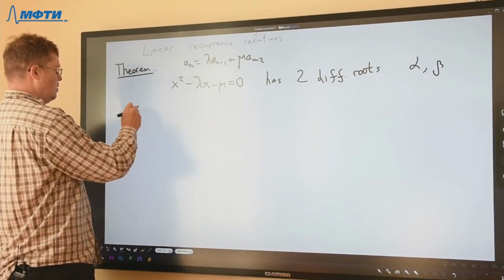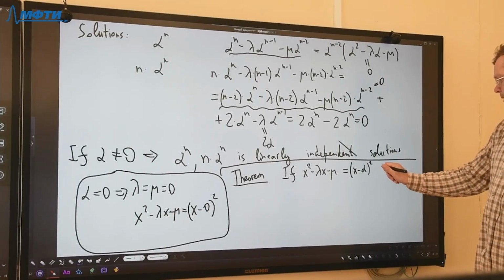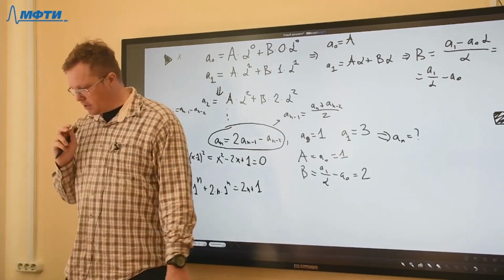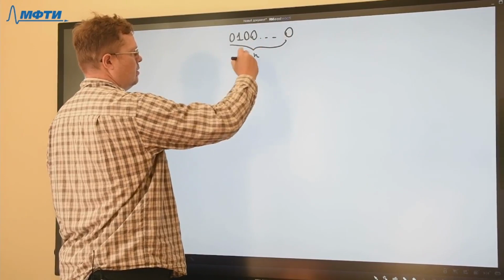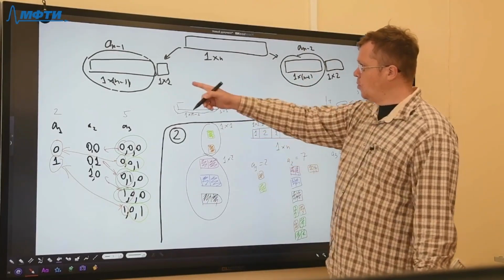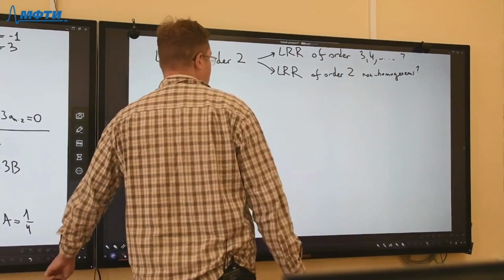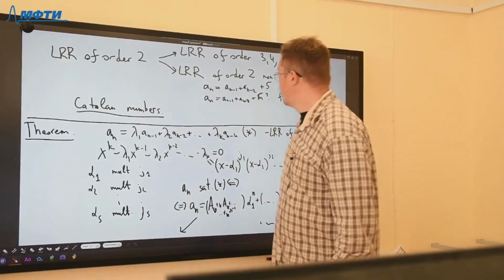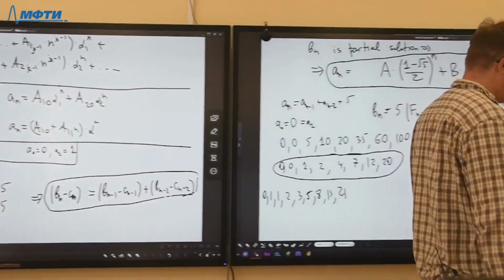Combinatorics and graphs, Ilyinsky D. G. 29.09.2021г.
Subject: Combinatorics and Graphs
Type: Lecture
Teacher: Ilyinsky Dmitry Gennadievich